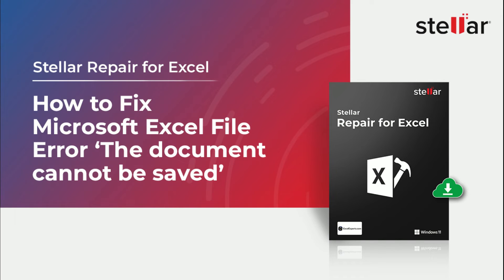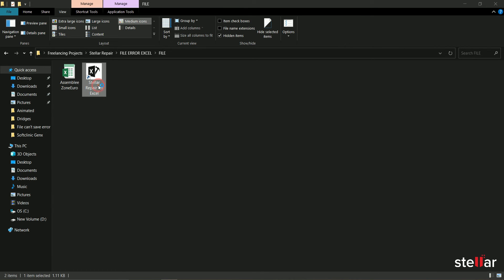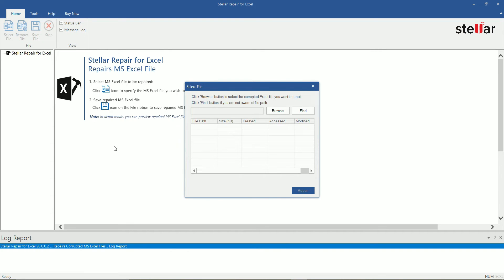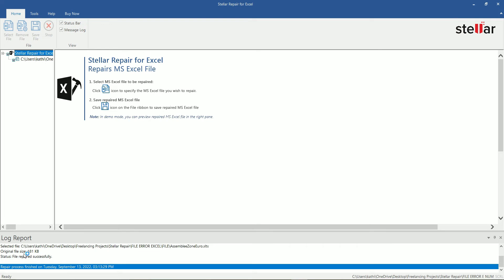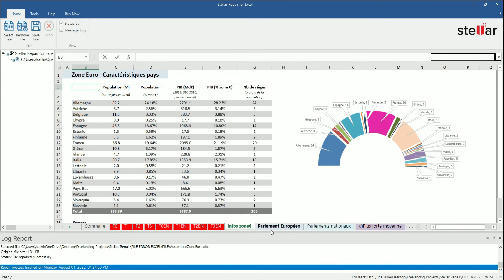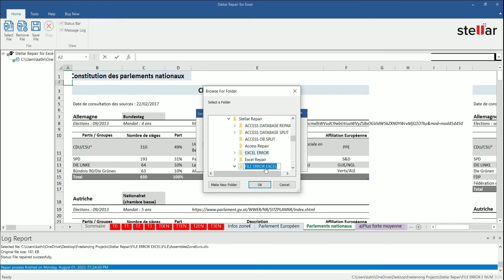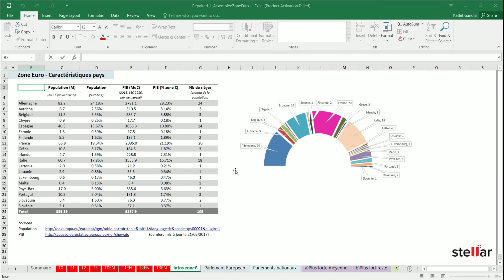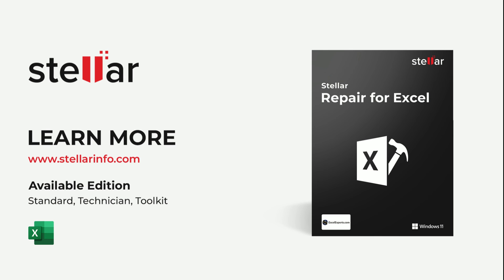🔧 Stellar Repair for Excel: How to Fix Microsoft Excel File Error ‘The document cannot be saved’🤔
💡💡In this video, we will fix an “Excel file Error: The document cannot be saved” by using STELLAR REPAIR FOR EXCEL.

 ➡Read this blog: [Solved] Microsoft Excel File Error ‘The document cannot be saved’

 ☑️About Stellar Repair for Excel:
 🌟Powerful tool to repair corrupt Excel files (.XLS, .XLSX, .XLTM, .XLTX and .XLSM) and recover all the data with 100% integrity. It helps recover every single dataset and visual representation of Excel data in its original form. Recommended by MVPs and administrators, the tool can repair corrupted workbooks of Excel 2019, 2016, and older versions.

💡 Discover the easy steps to how to fix microsoft excel file error ‘the document cannot be saved’🤔 and get your Excel up and running! 📊